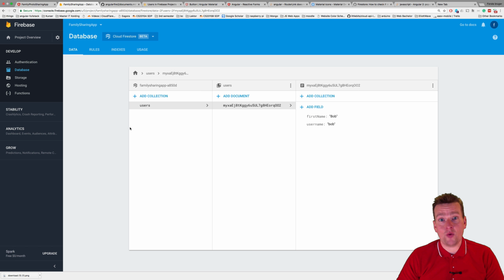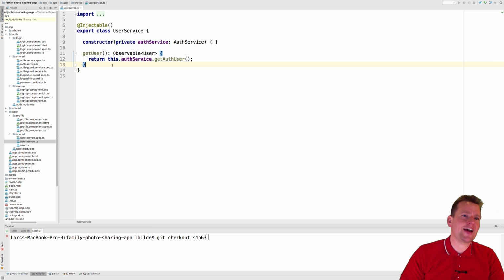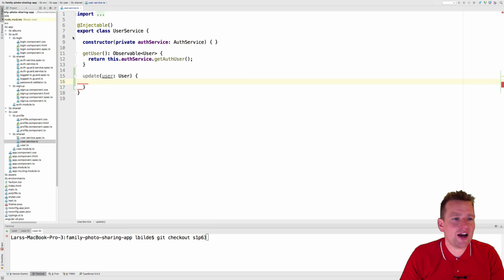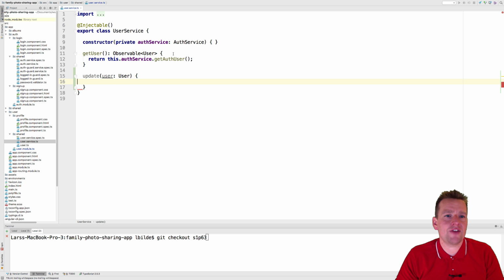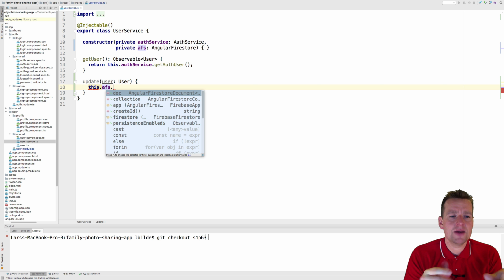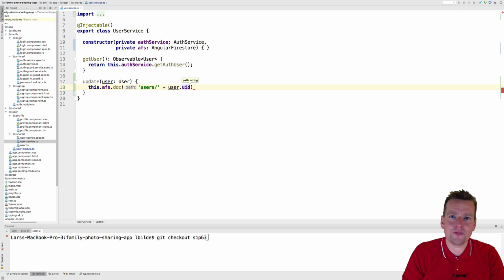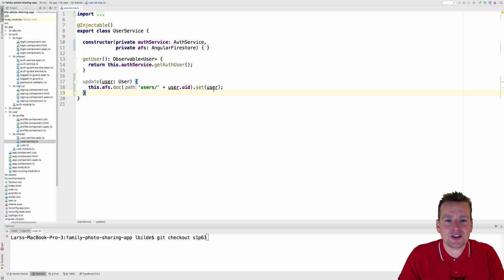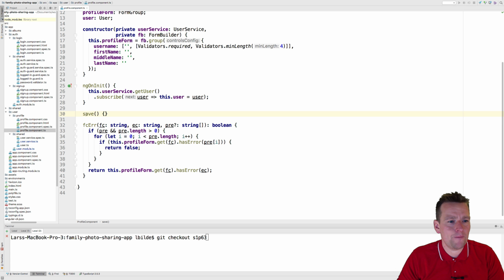The Advanced Photo Sharing App | S1p63b | Adding update user in userservice and connect to firestore